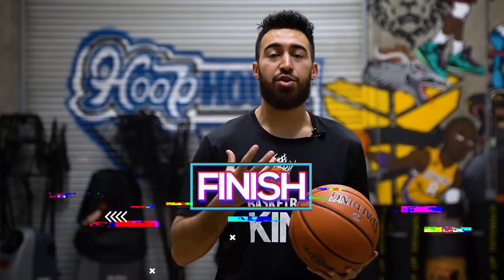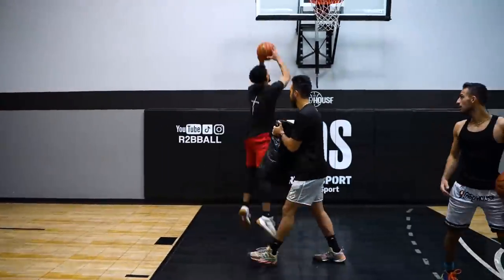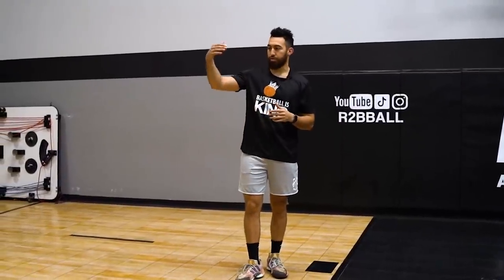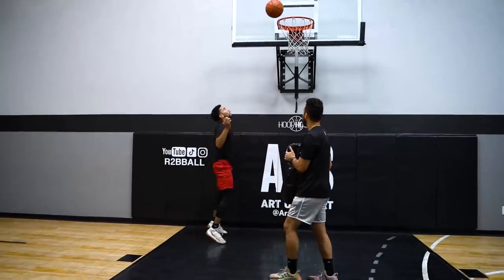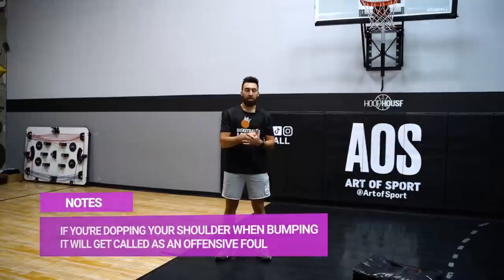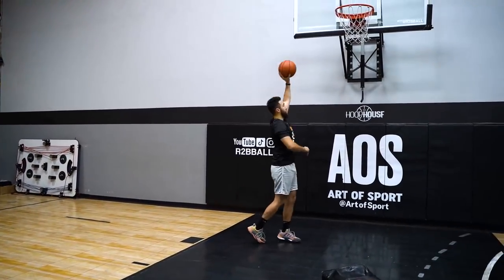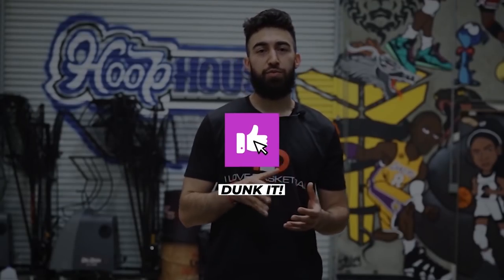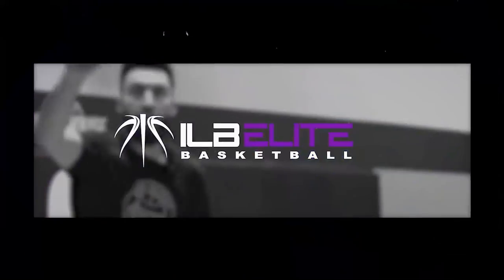Finish Over Defenders EASILY! Master Basketball Finishing Now 🏀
In today's training, Coach Ryan Razooky aka R2BBall is showing you exactly how to finish over defenders easily.

There's nothing worse than beating your defender only to miss trying to to finish over defenders. You need to be able to finish at the rim like a pro every time.

In this video, you'll discover how the best small guards finish at the rim every time, including how guards finish through contact and over defenders.

You'll even get some elite moves to help you finish over defenders and finish at the rim like a pro.

So you can finish better at the rim instantly! You'll even discover how ELITE guards finish best at the rim including pro's like Kyrie Irving and Steph Curry.